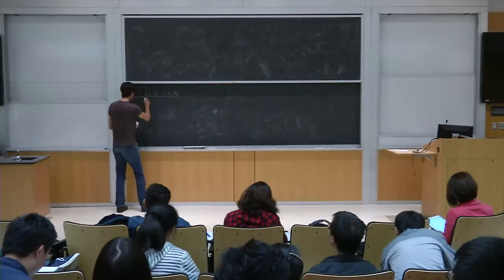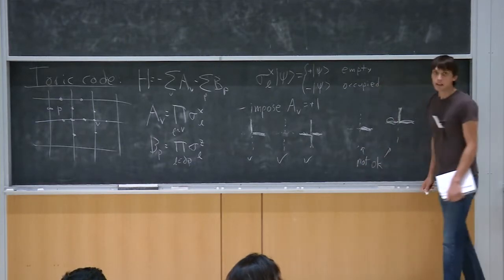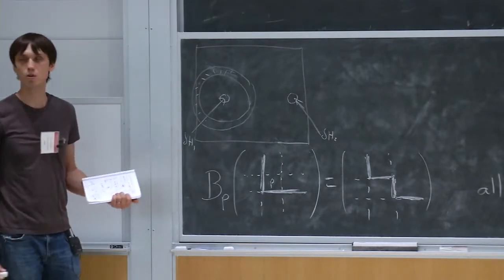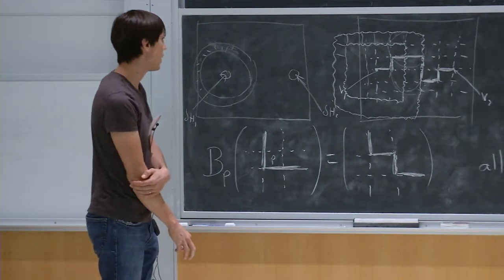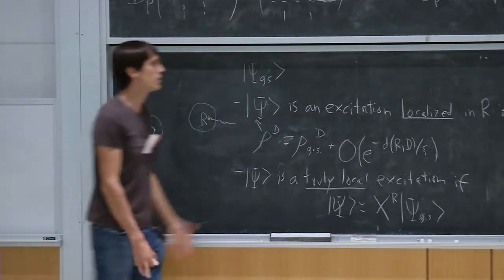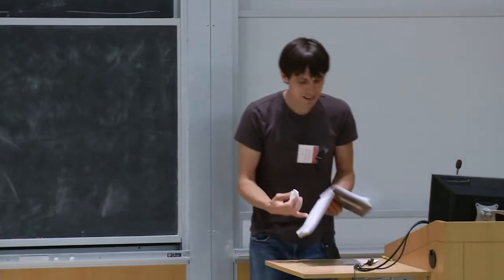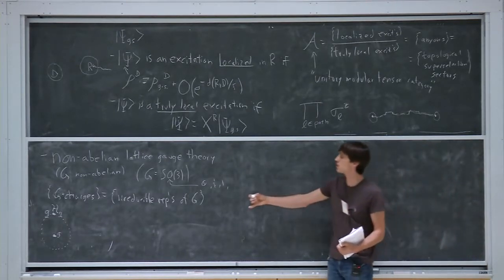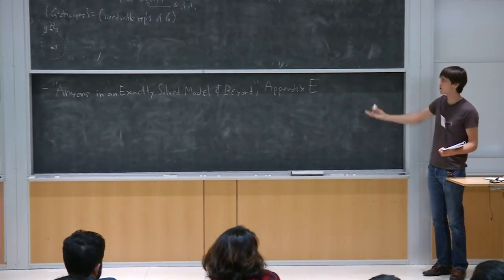Introduction to symmetry protected and symmetry enriched topological order Part 2- Lukasz Fidkowski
Seminar given by Lukasz Fidkowski at EPiQM Summer School on June 1, 2017
Recently it has become understood that global symmetries in many-body quantum systems can lead to new, so-called symmetry protected topological (SPT) phases of matter, as well as to additional distinctions between known classes of topological order.  We will give a general overview of topological order, and the additional quantized invariants that distinguish between different SPT and SET states.  We will also show how these ideas are interlinked in the realization of anomalous topologically ordered states at the surfaces of SPTs.
epqm.lassp.cornell.edu